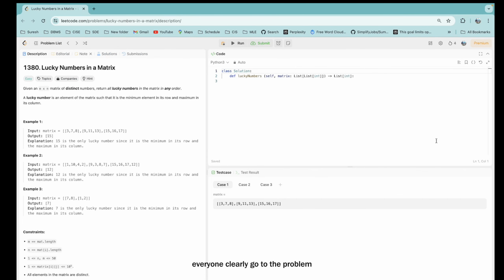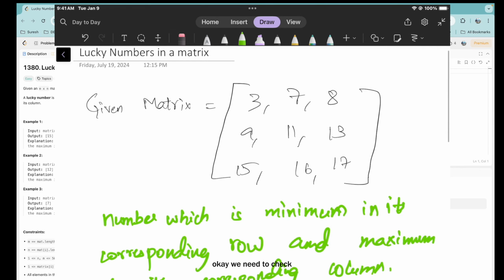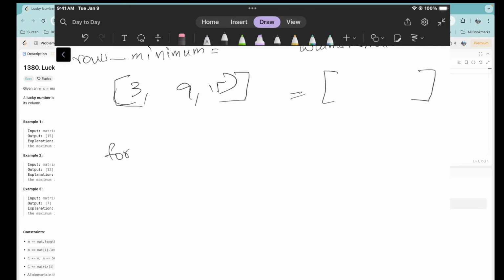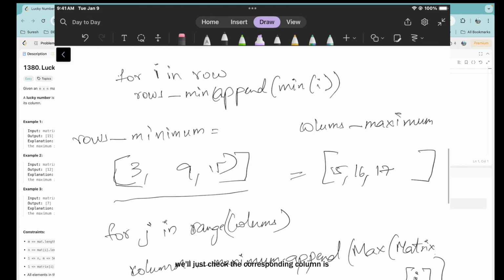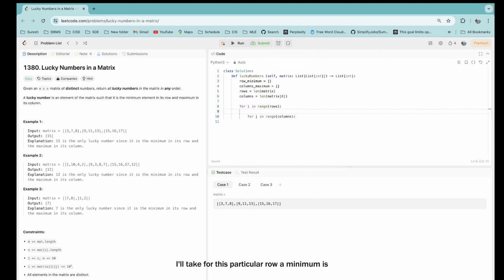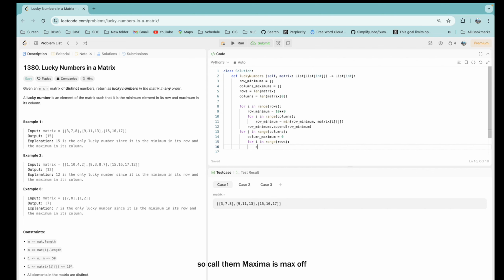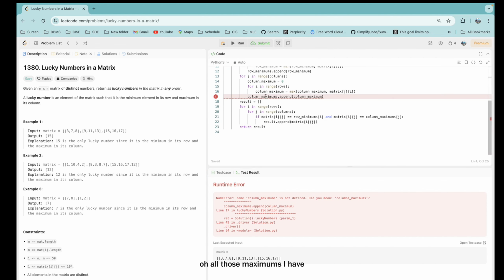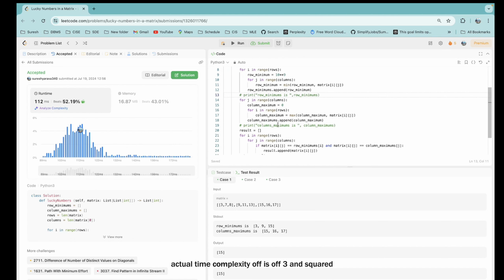1380 Lucky Numbers in a Matrix